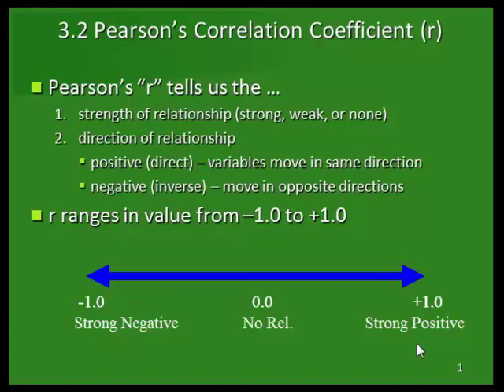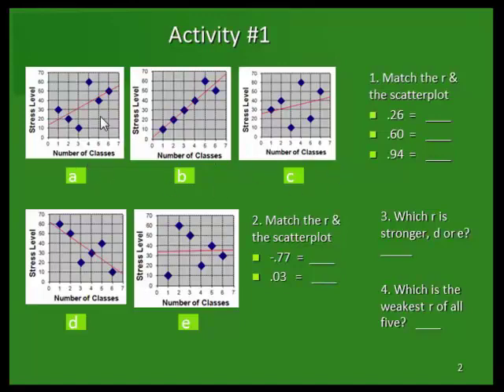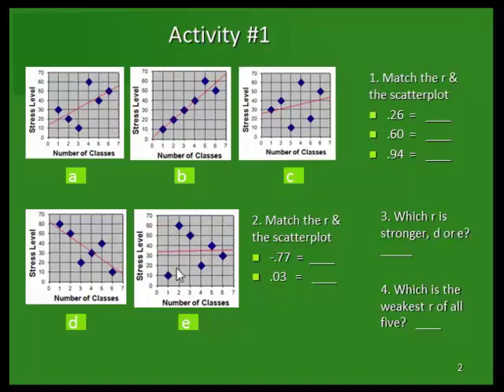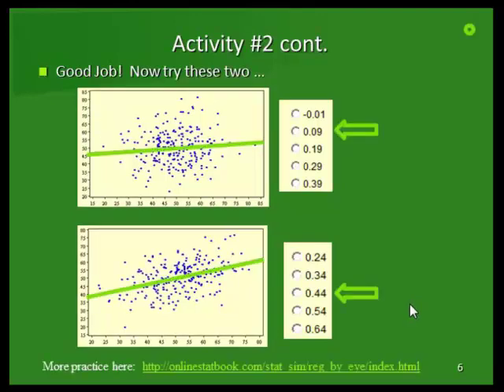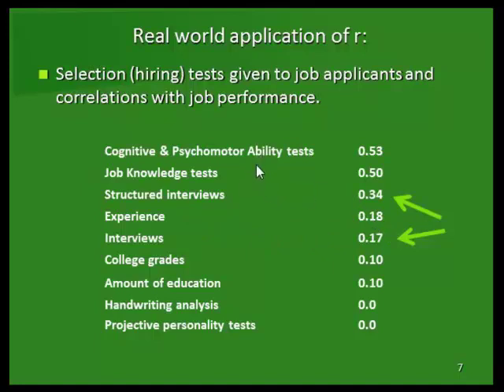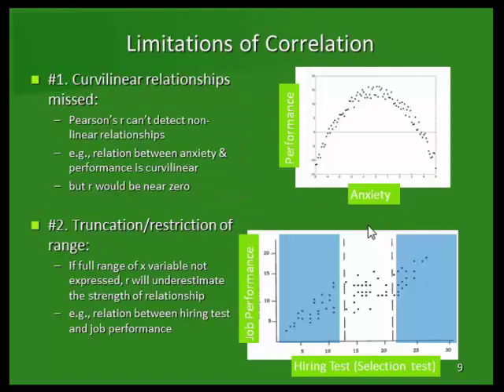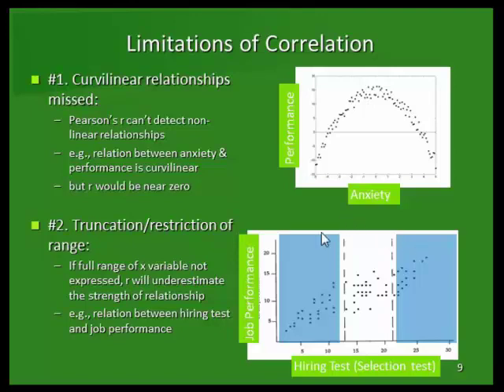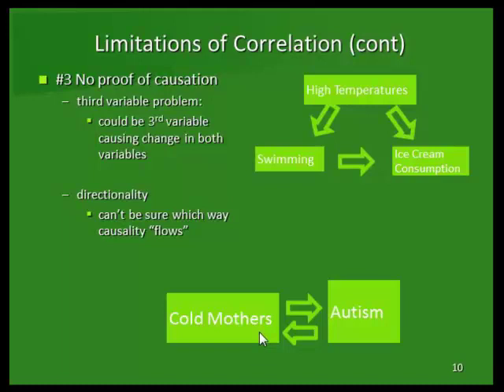3.2 correlation, correlation coeff. r